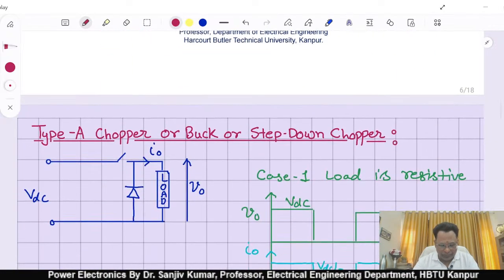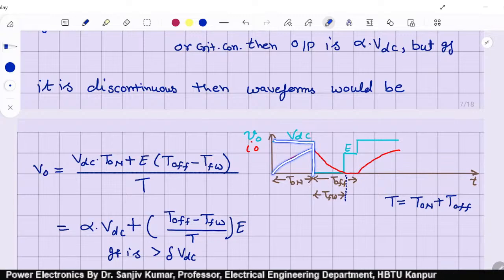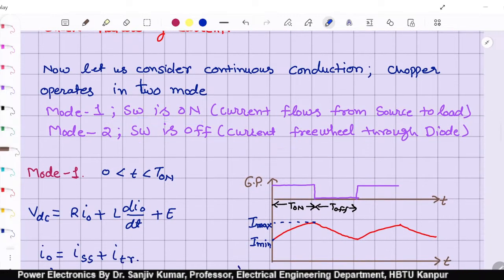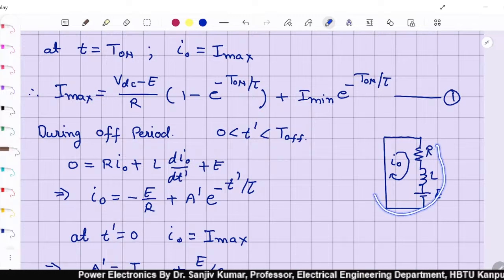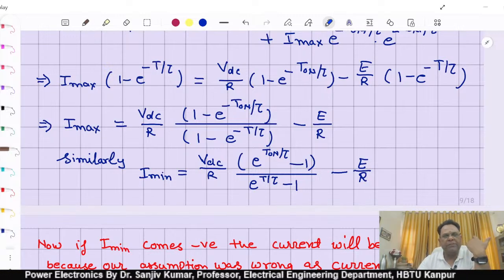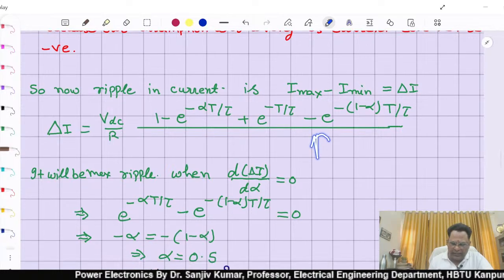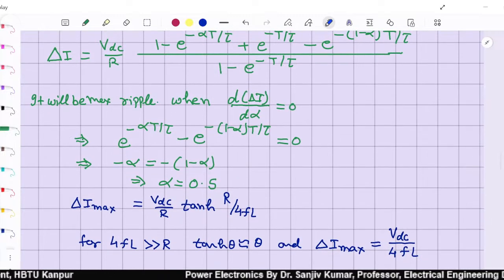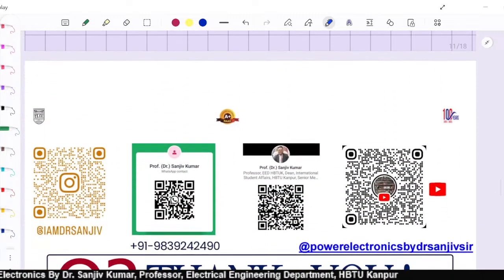Live Lecture Series, Lecture_16 : Analysis of Buck Chopper